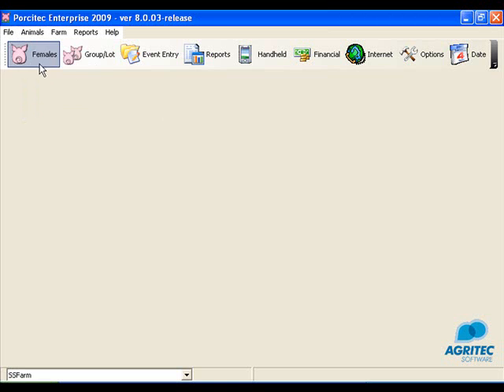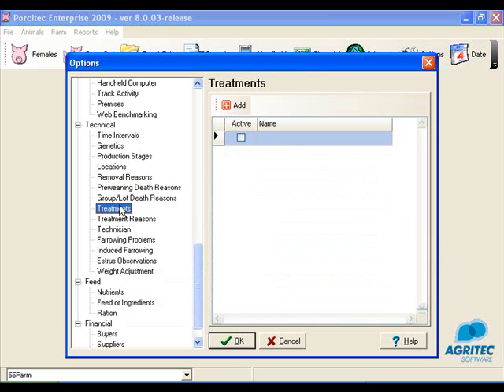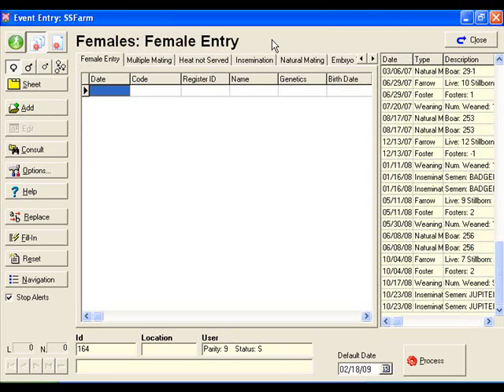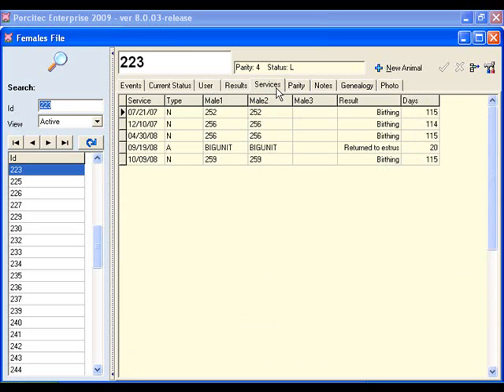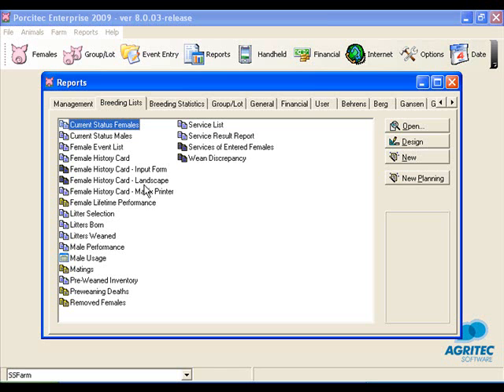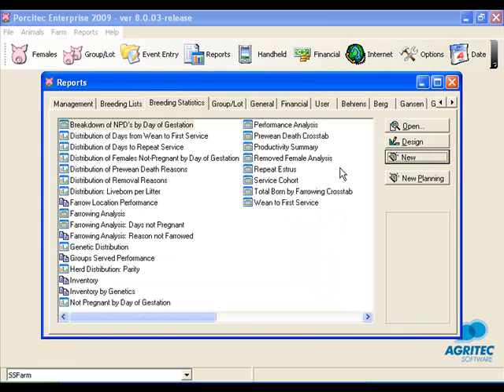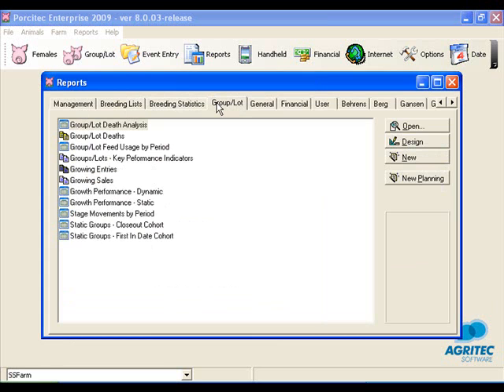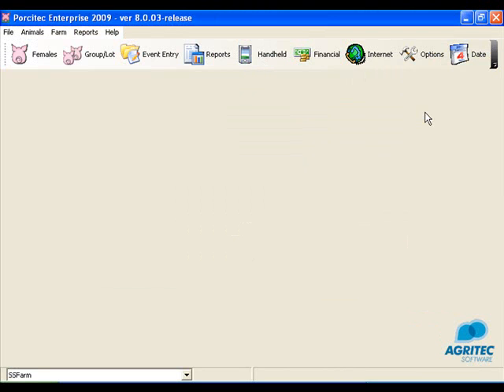Porcitec - Swine Software Solutions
Developed by an international group of consultants, veterinarians, engineers, and swine producers, some of the largest farms in the world are now using Porcitec for their livestock management.

Download the freeware/demo today, and see why Agritec is becoming the leading company in swine management software.